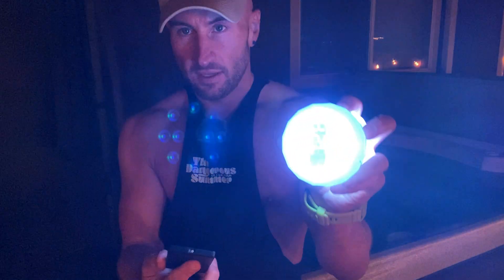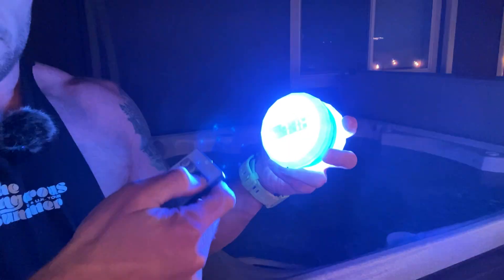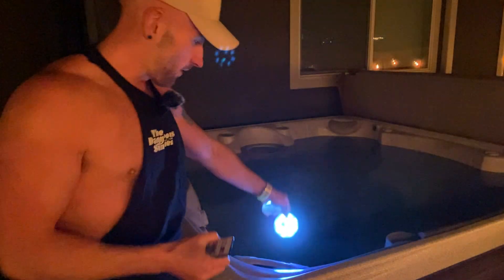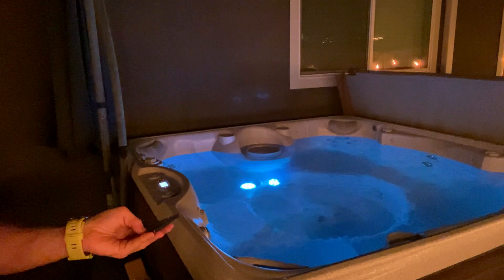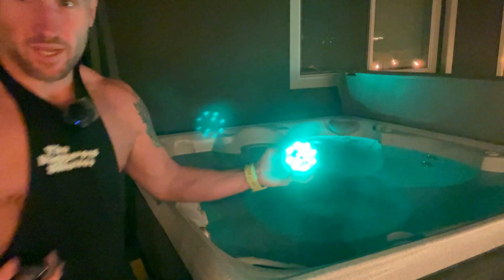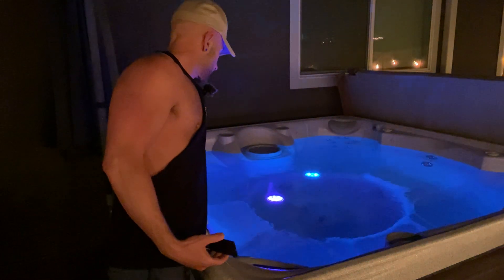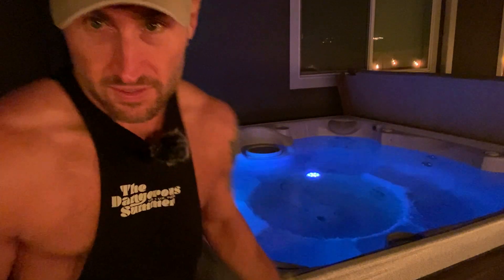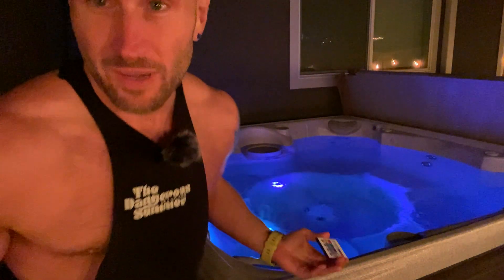LED Light Pool Thermometer REVIEW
Anerbili Pool Light with Thermometer, Diving LED Pool Light with Magnet, RF Remote Control Floating Pool Light, IP68 Waterproof, Underwater Timer Pool Light 3.54" (2-Pack)

Newest Pool Light with Magnet: Newest submersible LED pool light, fully IP68 waterproof structure, powerful magnet upgrade. Can be used as pool light, pond light, fish tank, bathtub, party light. Decorative lights that can be decorated indoors and outdoors.
The Perfect Combination of Colorful Lights and thermometers: accurate temperature measurement, easy reading at night! It is the perfect combination of a decorative pool light and a functional pool thermometer. Not only does the float thermometer look great, it's also the perfect accessory for your pool.
Upgraded Version of RF Remote Control: The distance of the RF remote control is farther than that of ordinary remote control, and one remote control can also control multiple lights. Note: water will absorb a lot of signal, please get close to the control light within 16.4ft / 5m
Brighter IP68 Waterproof LED Light: The diving pool light has 10 high-quality LED beads, the waterproof LED light is powered by 3 AA batteries, and the working time is up to about 20 hours.
Multifunctional & 16 Colors: The submersible LED light has 16 colors and multiple modes (flash/strobe/fade/smooth). 4 timer buttons (15min/20min/30min/45min) give you more options. Dimmable function to create a more beautiful atmosphere
Diving Floating Pool Light: IP68 waterproof level underwater light, can be submerged or floating on the water surface, built-in iron sheet, can be easily disassembled.